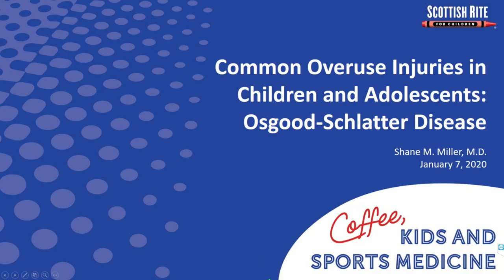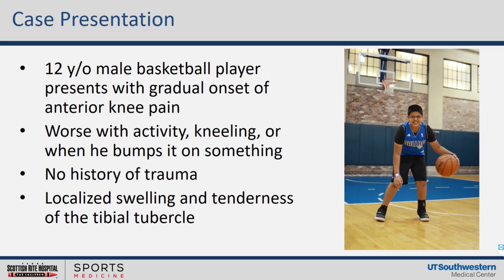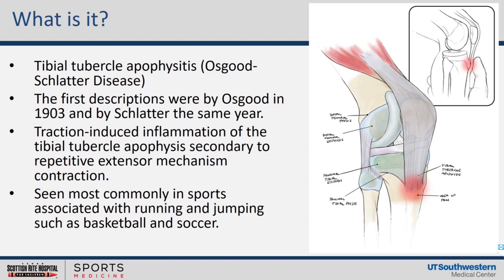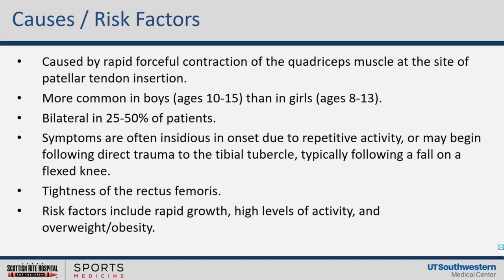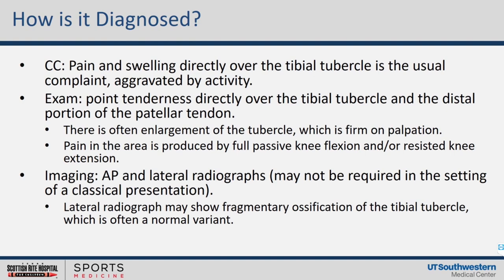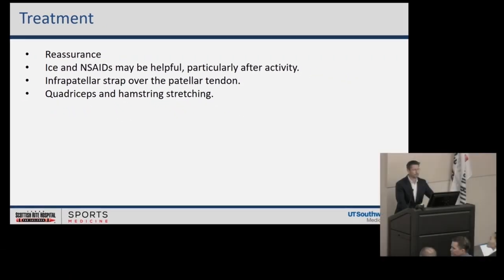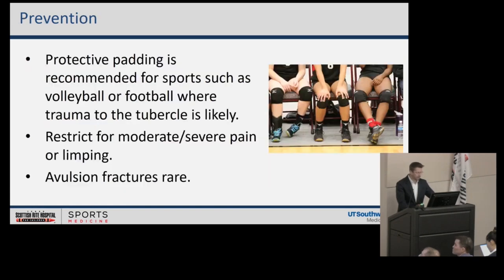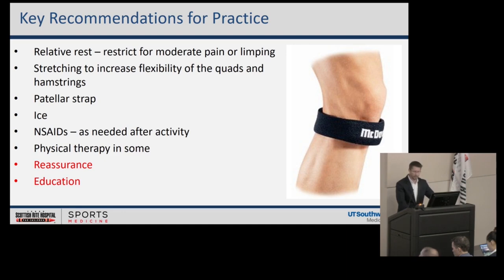Coffee Kids and Sports Medicine – Osgood-Schlatter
Common Overuse Injuries in Children and Adolescents: Osgood-Schlatter Disease

Learn more about this repetitive traction induced inflammation of the tibial tubercle apophysis. This overuse condition is commonly seen in young active children. Shane M. Miller, M.D., a sports medicine physician at Scottish Rite for Children Orthopedic and Sports Medicine Center sees this condition frequently and describes how to diagnosis this condition and offer reassurance to families while managing symptoms.